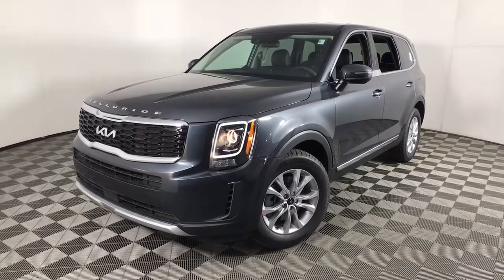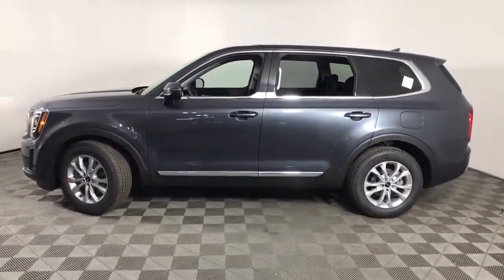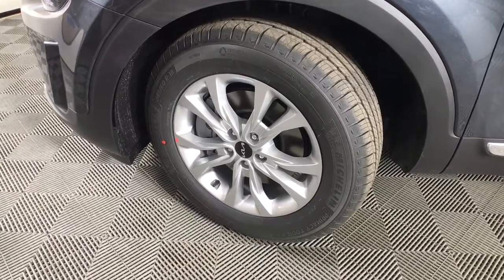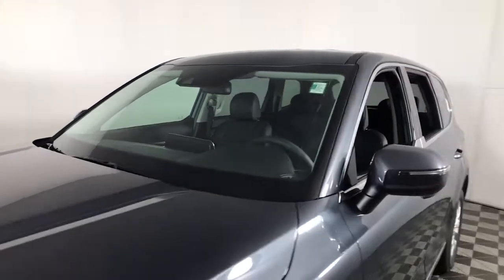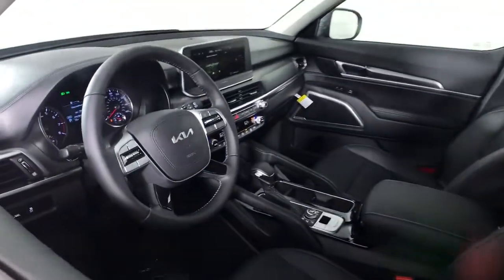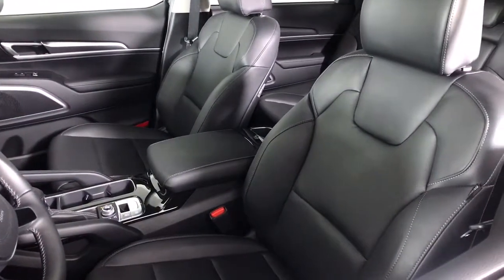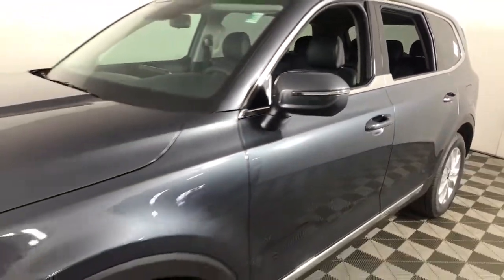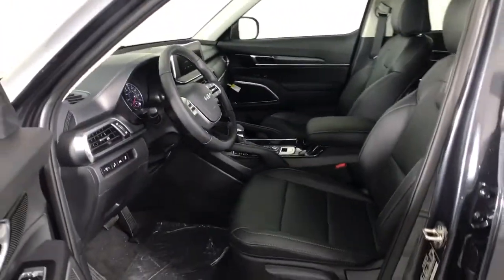2022 Kia Telluride Albany, Schenectady, Colonie, Troy, Glens Falls, NY K22U1844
Gravity Grey New 2022 Kia Telluride available in Albany, New York at Destination Kia. Servicing the Schenectady, Colonie, Troy, Glens Falls, NY area.

Destination Kia
760 Central Ave